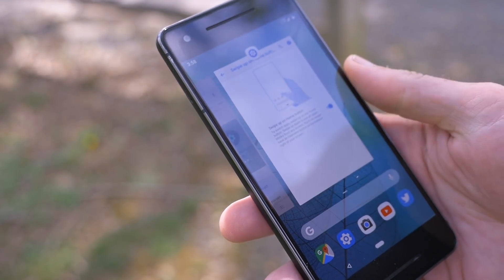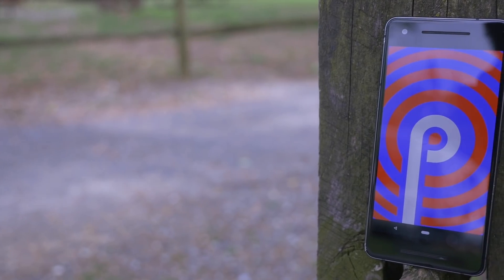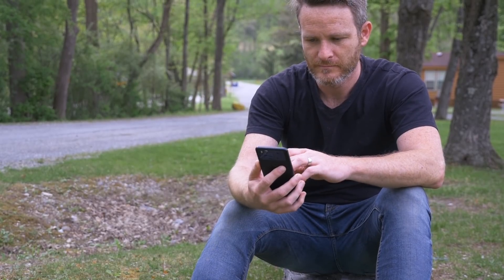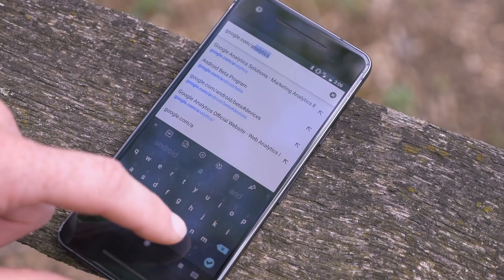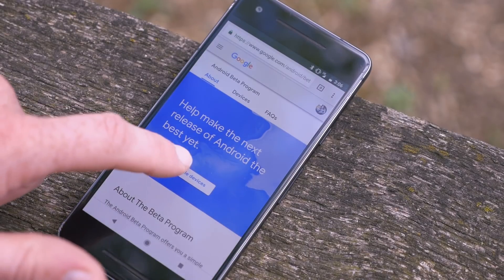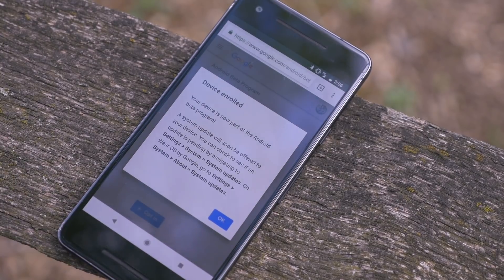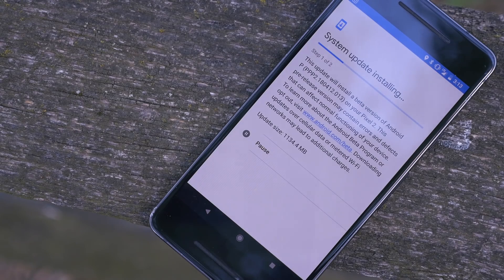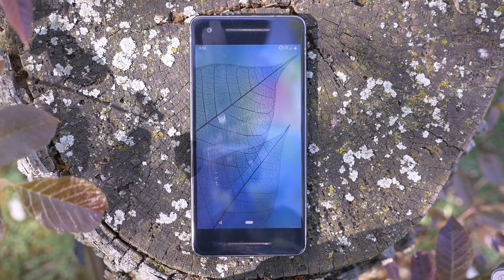How to install Android P Beta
The Android P Public Beta is now available directly from Google and can be installed on the Pixel and Pixel 2 devices. Follow these instructions to install the beta build of Android P on your device.

Android P Beta installation introductions for other devices